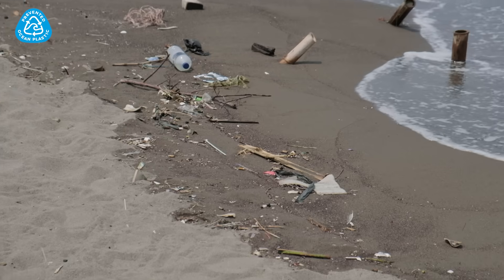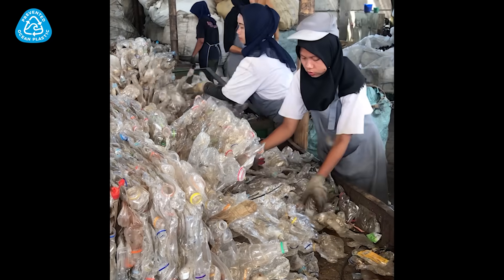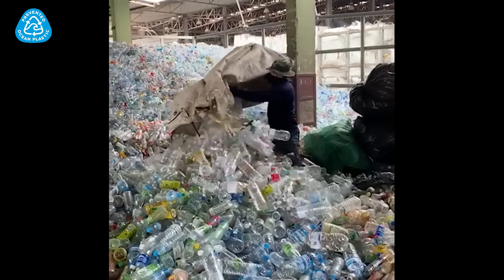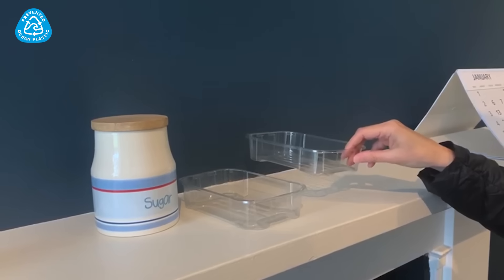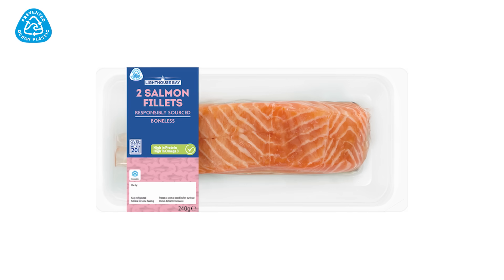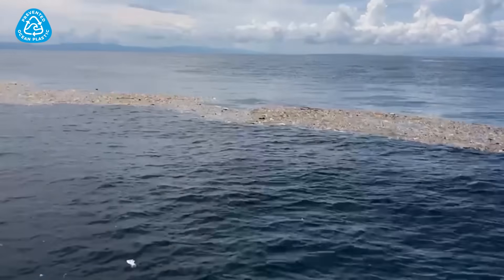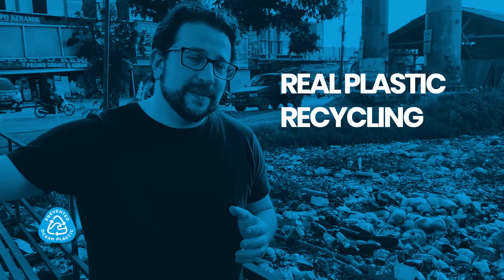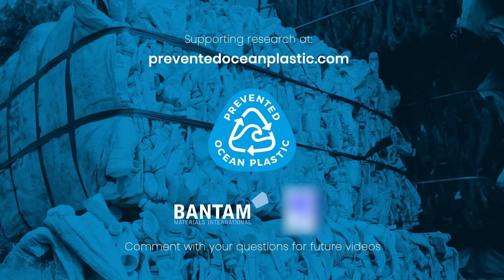How To Prevent Ocean Plastic At Scale? | Prevented Ocean Plastic™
The biggest question for plastic in 2020 is how to prevent as much of it as possible from going into our environment. By collecting plastic that is most at risk for going into our oceans we can recycle it for use in new products that we as consumers can purchase.

In this series, we answer questions around plastic and recycling, uncovering some hard-hitting truths surrounding the plastic waste problem.

♻️ Use your voice to change company behaviour. Help us prevent ocean plastic by messaging your favourite brands and supermarkets that you prefer recycled plastic made from Prevented Ocean Plastic, instead of new (virgin) plastic

💬 Do you have questions on plastic recycling still unanswered? Please drop any questions in the comments below. Our research team is happy to help!

Stay Updated!